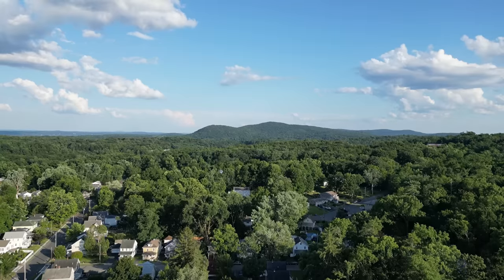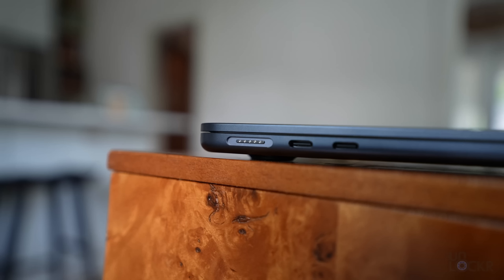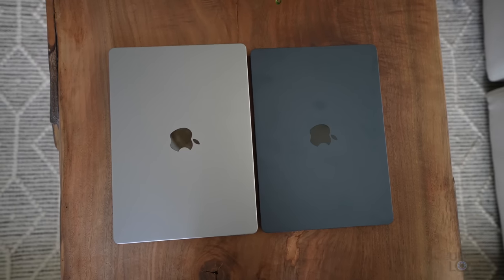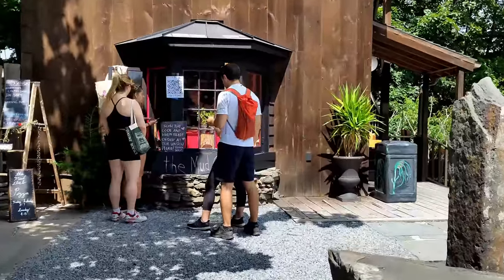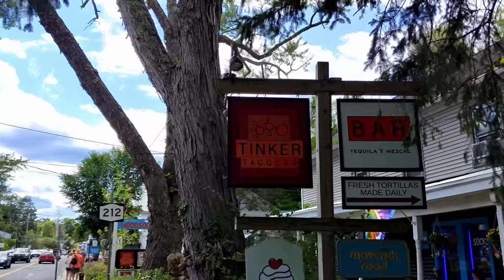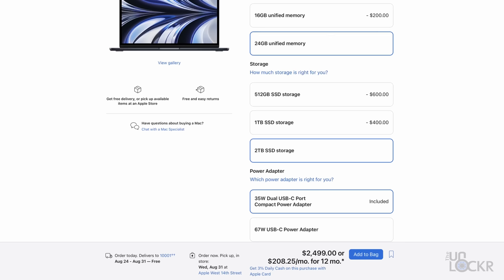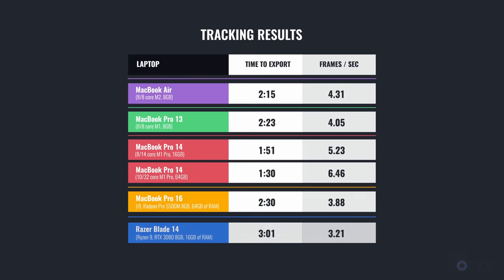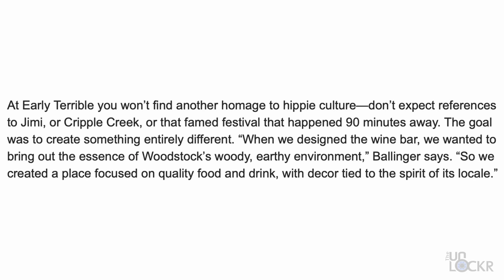Apple MacBook Air M2 Real-World Test (Performance, Battery Test, & Vlog)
I take the new Apple MacBook Air M2 upstate to Woodstock, NY to test it out. So let's see how someone not using Apple's programs does in terms of battery life, photo editing, video editing, and more in this M2 MacBook Air real-world test.

LINK(S) MENTIONED IN THE VIDEO:
Best price I could find on the Apple MacBook Air M2